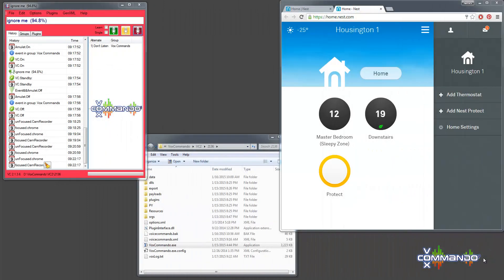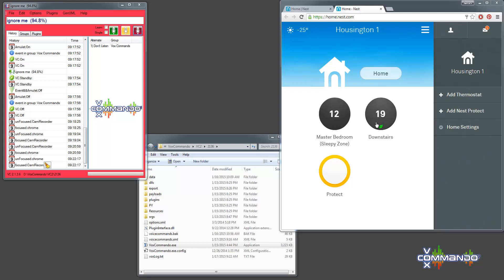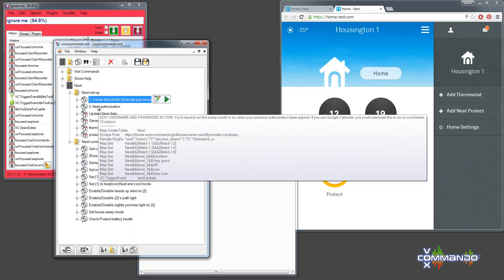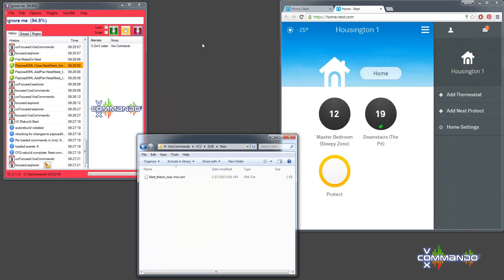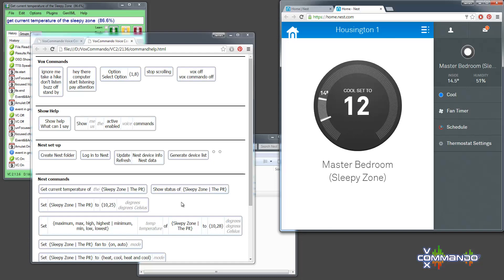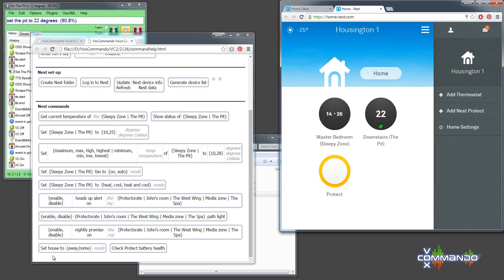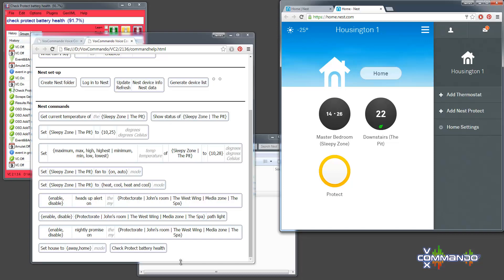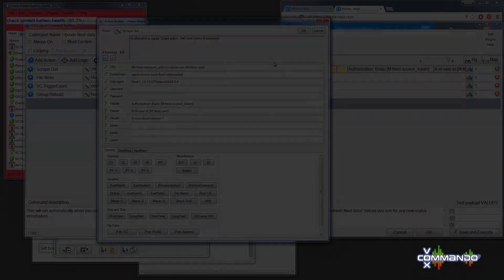Nest Thermostat and Protect - Voice Control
Tutorial and demonstration showing how to voice control (or automate) your Nest devices using VoxCommando version 2.1.3.6 or later.

Supporting information and files can be found on our forum at the following address:

Grateful hat-tip: Scott M. Baker's nest.py interface was very helpful to learn the Nest's authentication and request syntax.